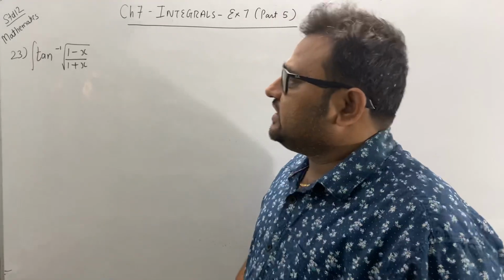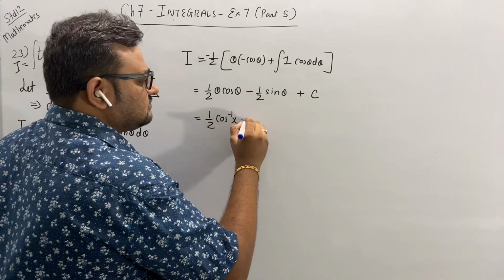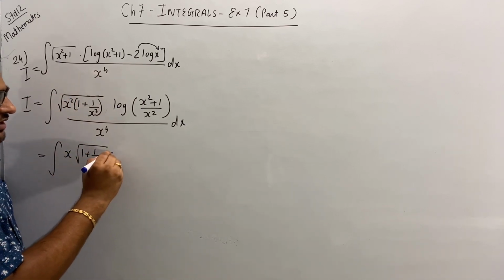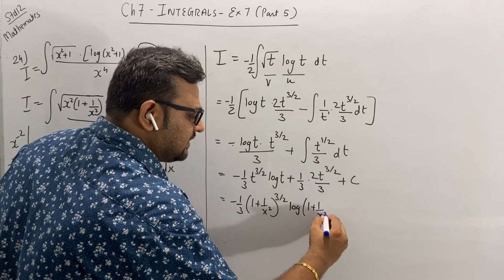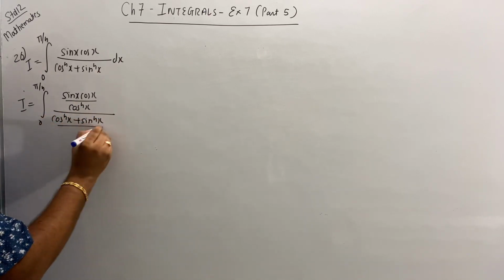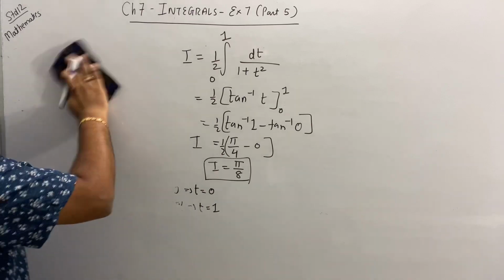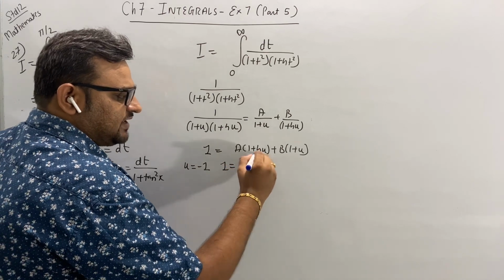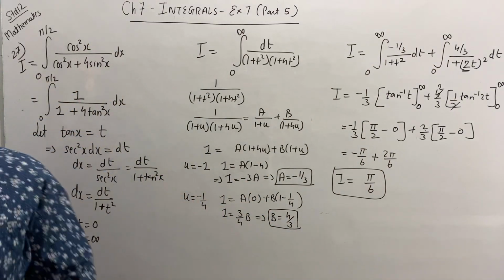Std 12 Mathematics Ch 7 Integrals : Lecture 30: Ex 7(Part5) : 19 May